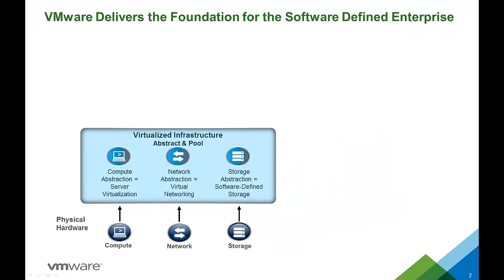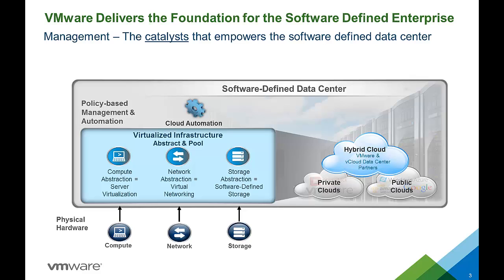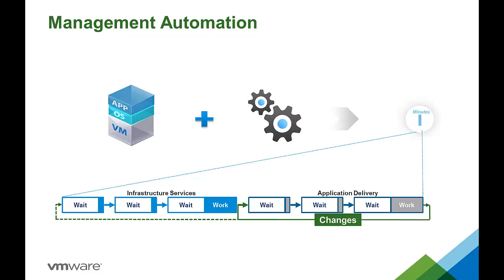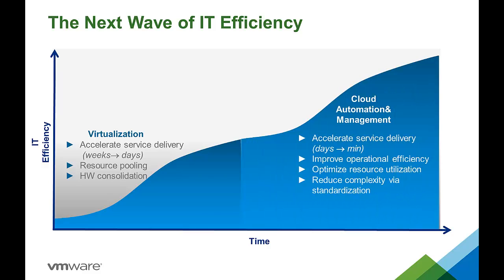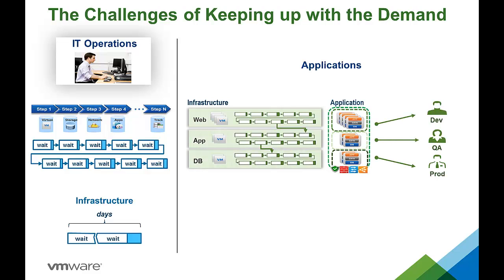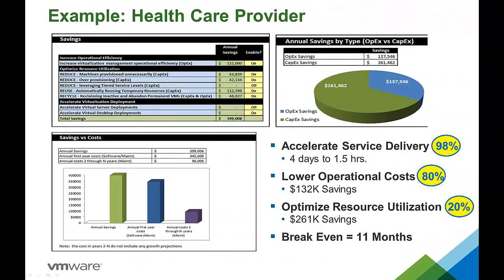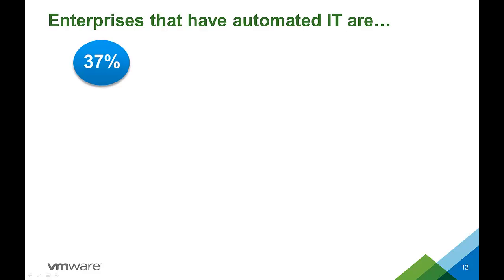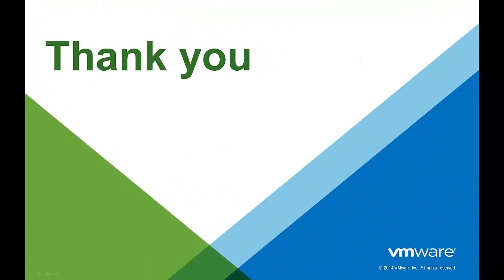Automating the Software Defined Data Center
This video explores how cloud automation and management combined with software defined services will drive the next round IT efficiency improvements.